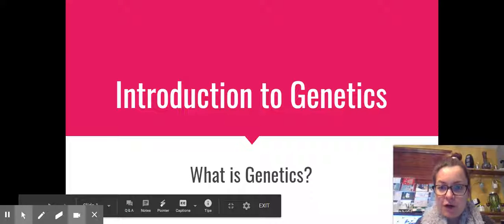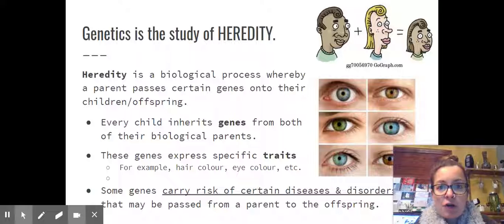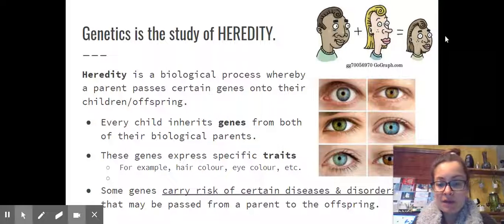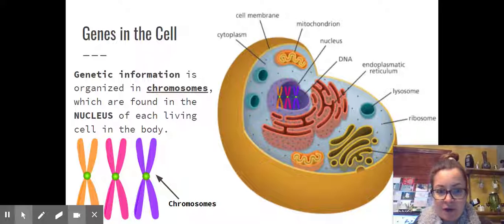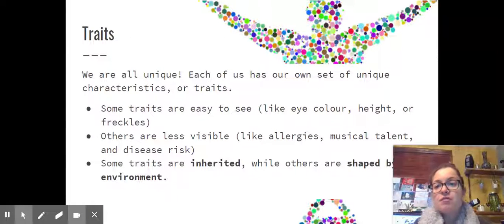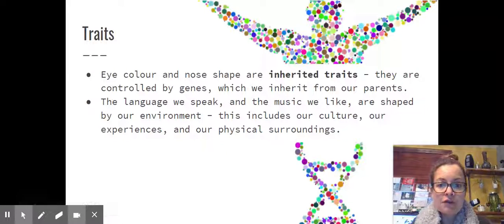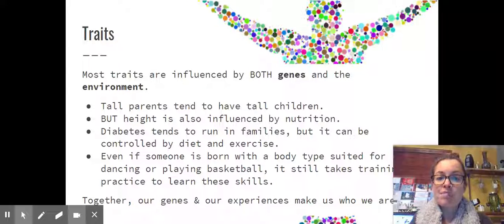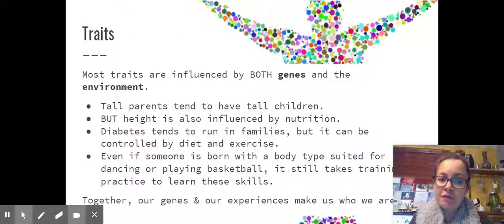01.a - What is Genetics? SLIDESHOW LESSON